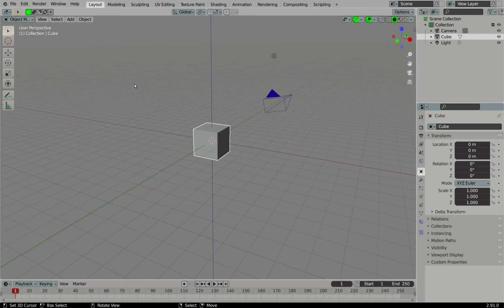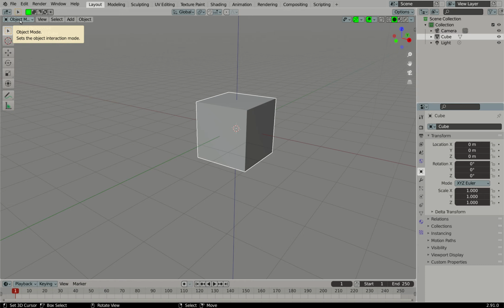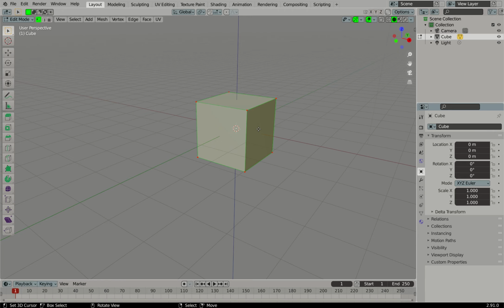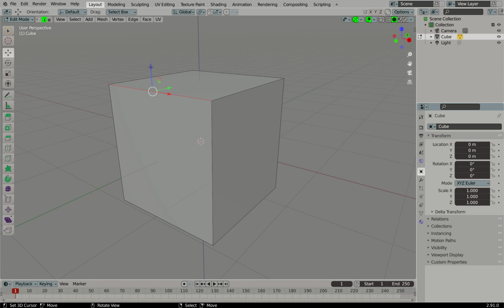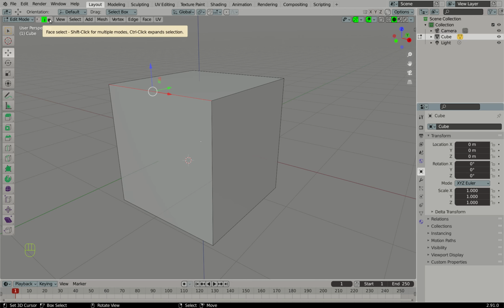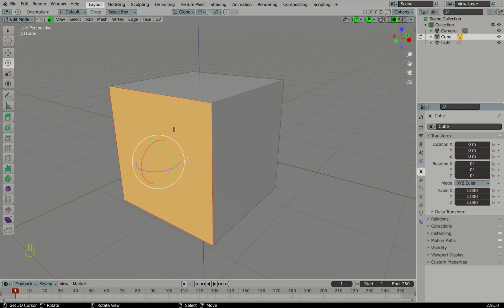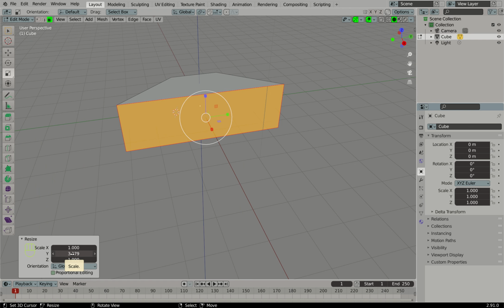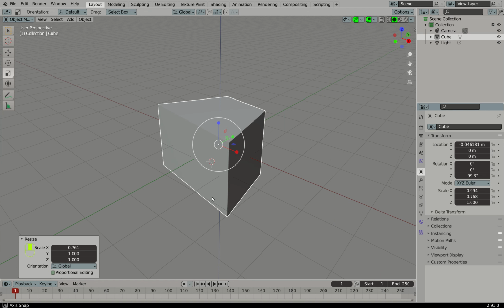Auntie Fa's How To Make Furniture in Blender, Part 1: The Very Basics for Absolute Beginners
This series of videos is part of the Foxbellow Hall Project.  It is meant to teach people who have no experience of Blender or 3D design how to use it to make simple (and later more complicated) furniture for their room or home in the game.  In this part I cover navigating in Blender, and where to find the tools we'll most frequently use.